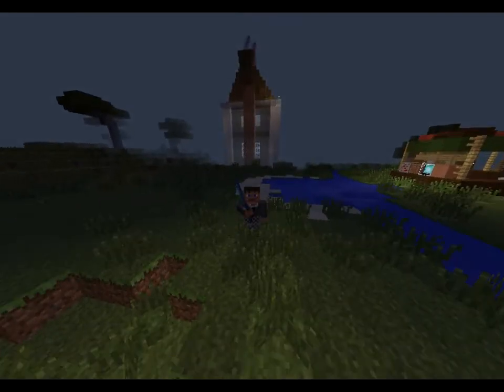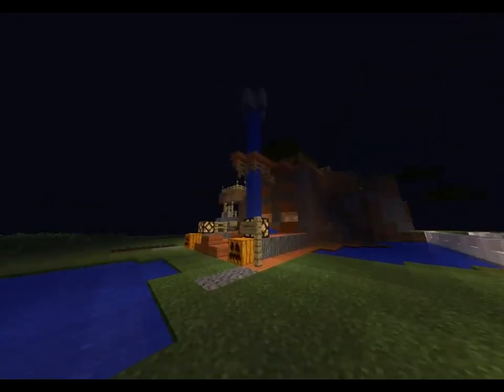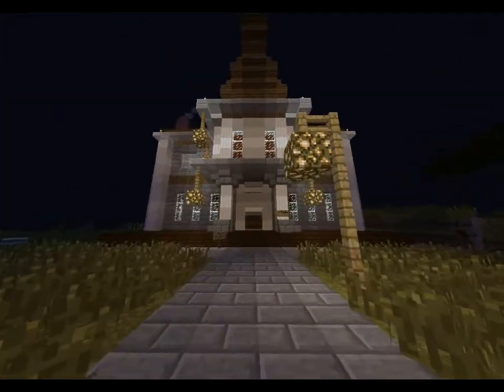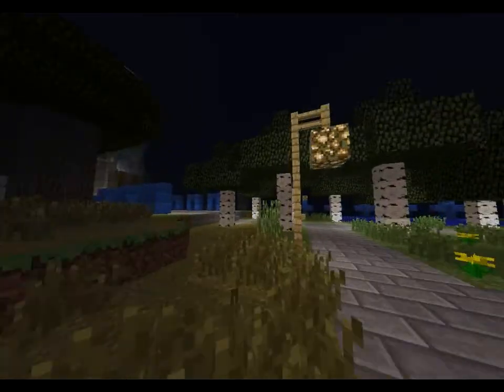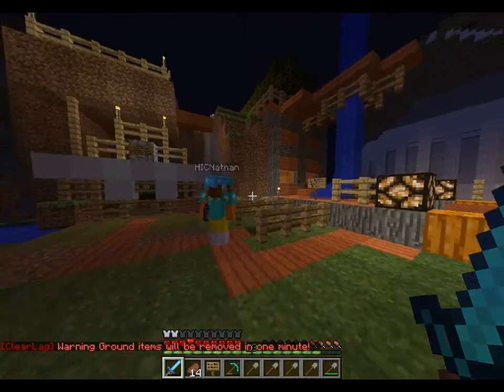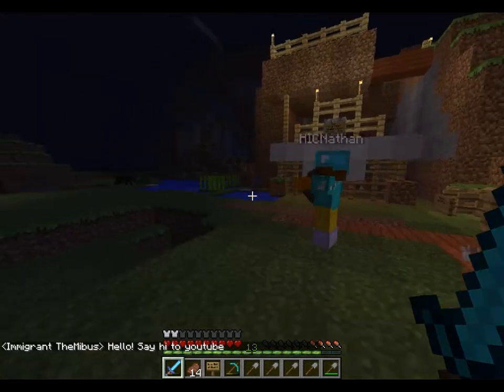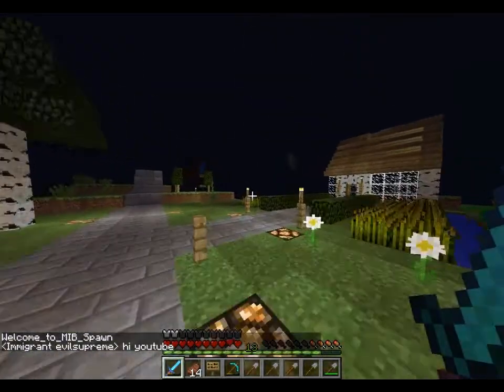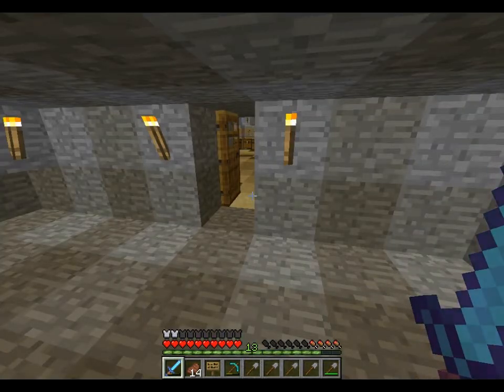Mibus and the Minecraft in Brisbane Server Overview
A quick peek at the new MIB server I will be recording my new let's plays on.

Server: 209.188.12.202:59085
Owners:
Agent_J_Mib
Ashdarts